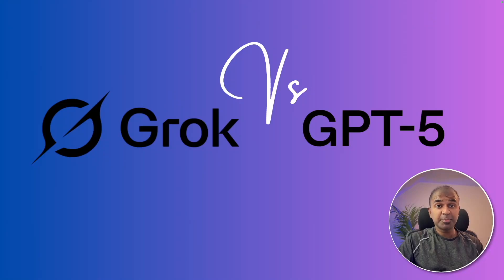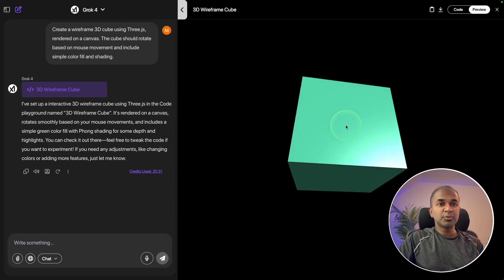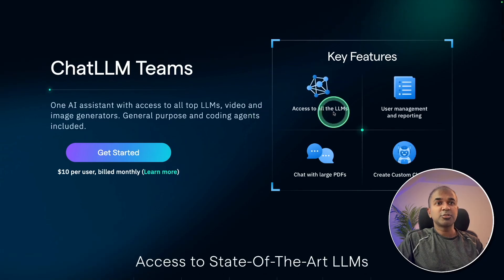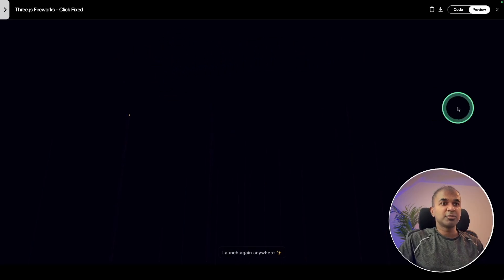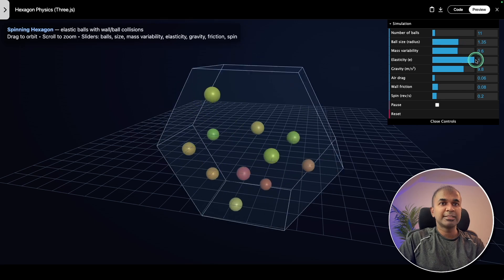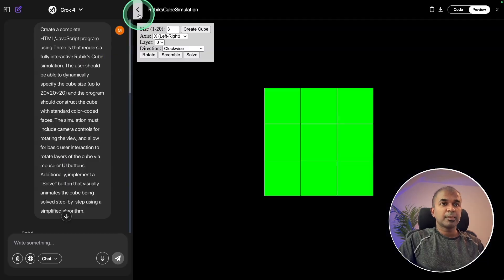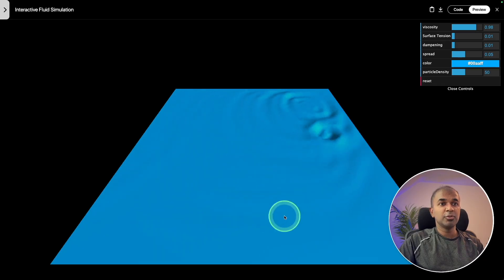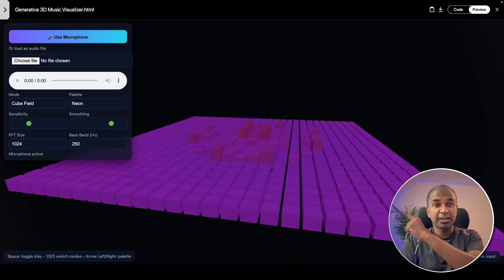GPT-5 vs Grok-4 Who Wins the Simulation Showdown?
In this in-depth comparison, we put GPT-5 Pro and Grok-4 head-to-head to see which AI performs better at generating interactive 3D applications, simulations, and visual effects. Using the same prompts, we test both models across a variety of complex coding challenges and analyze their smoothness, design quality, interactivity, and accuracy.

What’s inside this video:
Wireframe 3D Cube (Three.js) – Testing rendering quality, smoothness of animation, and design appeal.
Interactive Terrain Generator – Adjusting terrain height, subdivisions, and visual customization.
Particle System Fireworks – Comparing animation smoothness, effects quality, and color controls.
Flight Simulation – Game-like controls, smooth camera movement, and code export features.
Hexagon Container Physics – Elastic collisions, gravity control, and physics accuracy.
Planetary System Simulator – Orbital mechanics, zoom controls, and smooth camera transitions.
Rubik’s Cube Solver – Scramble, solve functions, and response time differences.
3D Music Visualizer – Microphone-driven real-time animations with multiple visualization modes.
Fluid Simulation – Surface tension, dampening, color controls, and stability under heavy ripple effects.

Throughout the tests, GPT-5 Pro often stands out for its refined visuals, richer customization options, and cleaner code output, while Grok-4 shows competitive performance but needs design improvements in several tasks.

0:00 – Intro: GPT-5 Pro vs Grok-4 comparison
0:36 – Wireframe 3D cube test
1:06 – Interactive terrain generator
2:17 – Fireworks particle system
2:46 – Flight simulation
3:14 – Hexagon container physics test
3:55 – Planetary system simulator
4:24 – Rubik’s Cube solver
4:48 – 3D music visualizer
5:24 – Fluid simulation
5:57 – Final verdict & closing remarks

Tools & Access:
We’re running these comparisons inside Abacus AI’s ChatLLM, which gives you access to GPT-5, Grok-4, DeepSeek, Gemini, LLaMA, and more — all within a single platform. It also includes powerful features like Canvas, Deep Agent, image & video generation, and more for $10 per user/month.

Watch until the end to see which AI emerges as the overall winner and get my verdict on design vs. functionality.

If you enjoy GPT-5 Pro’s performance, I recommend watching my other video on GPT OSS, OpenAI’s new open-source model — link in the video.

In this video, we're putting **gpt 5** and **grok4** through rigorous **ai testing**, running various **simulation theory** challenges to see which **ai model** comes out on top.